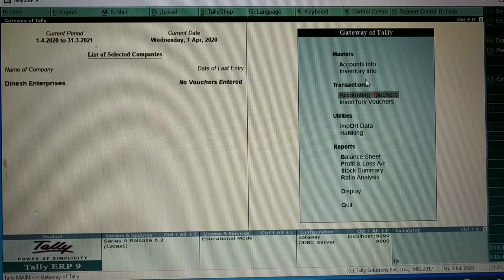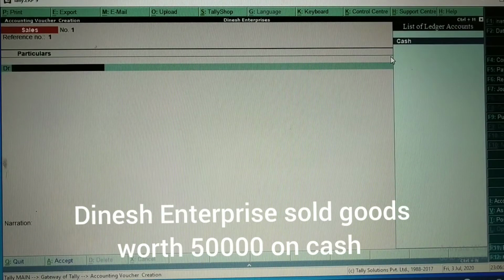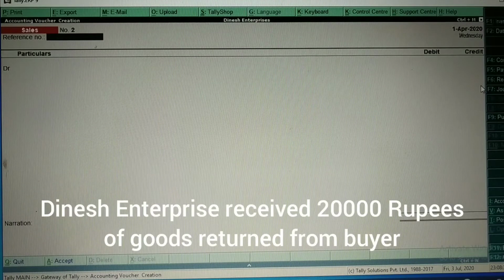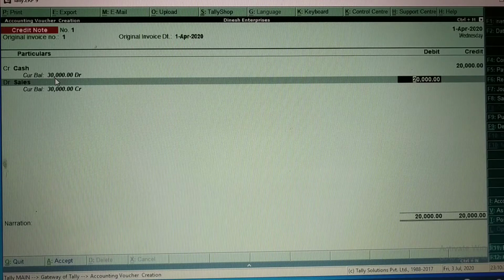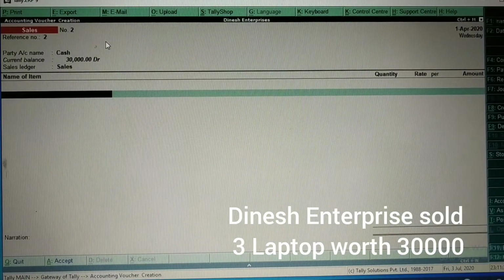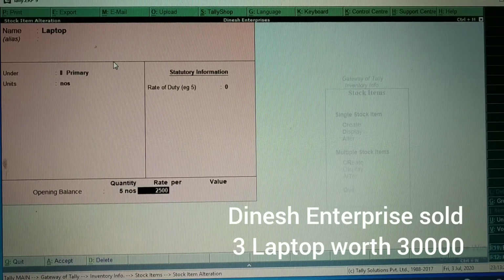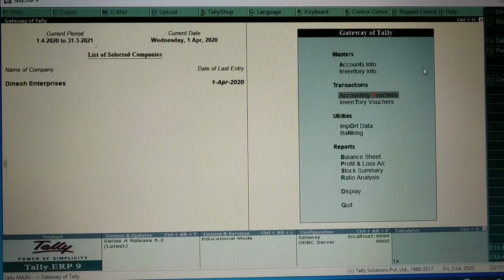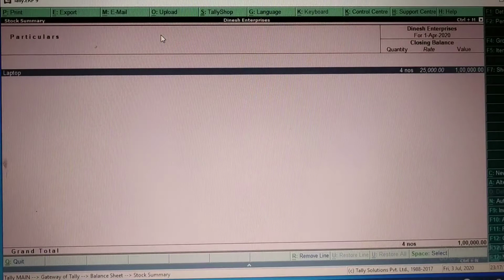Debit Note and Credit Note Voucher in Tally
Credit note entry|Credit Note in Tally|Debit Note and Credit Note Voucher in Tally|tally tutorial

for any queries: Toll Free 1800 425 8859/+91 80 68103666